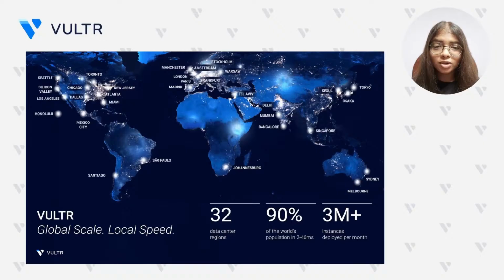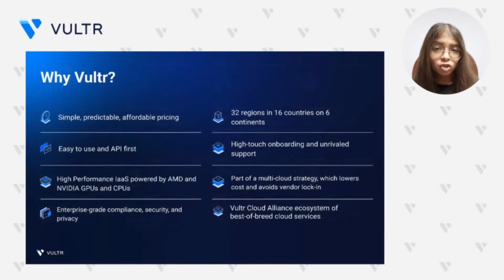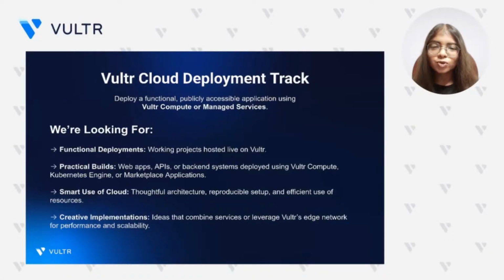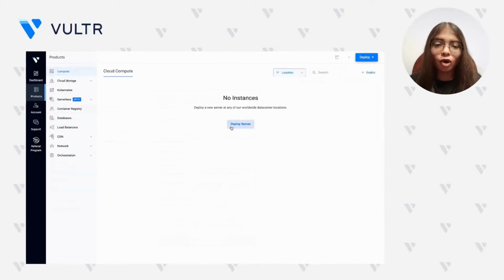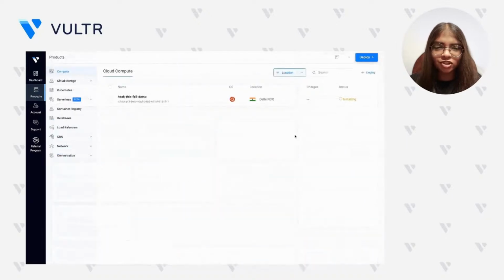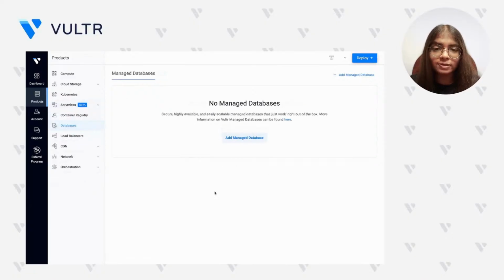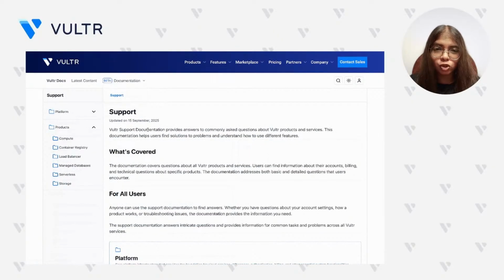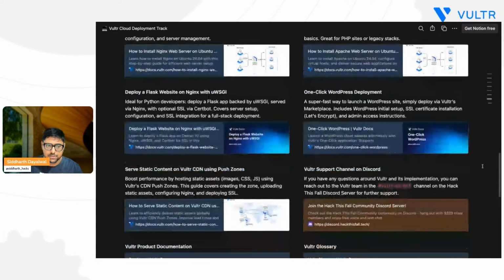From Local Builds to Global Deployments with Vultr | Hack This Fall 2025 - Milestone Edition 🚀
Discover how to take your projects from local builds to global deployments with Vultr, a cloud platform built for developers who move fast. Learn how to deploy compute instances, host applications, and integrate open-standard services seamlessly into your stack. This session will guide you through Vultr’s global edge network, API-first design, and Terraform support—helping you scale from prototype to production with confidence.

5 years of building, learning, and growing together! 🧡

From a small hackathon event in 2020 to a thriving global community in 2025 — this is our journey, our legacy.

To celebrate this milestone, we're going bigger than ever with:
• 💻 A month-long virtual hackathon throughout November
• 🏗️ 5 Build Stations across India — Mumbai, Ahmedabad, Delhi NCR, Kolkata & Hyderabad
• 🏡 An exclusive Hacker House & Demo Day in Bengaluru
• 🥳 Award Ceremony & Community Celebration to wrap it all up